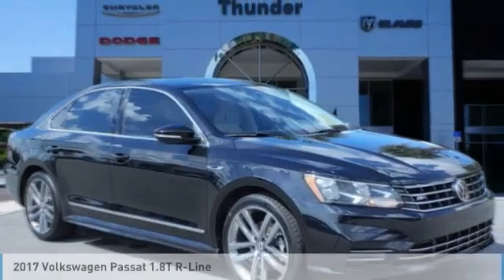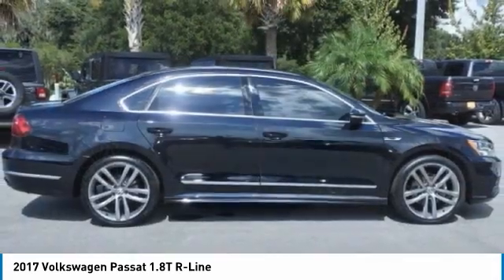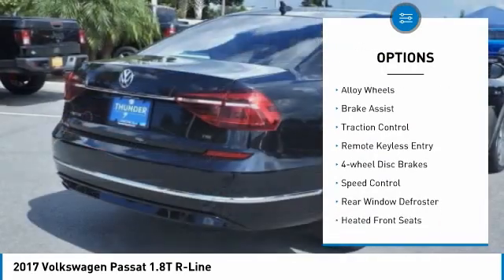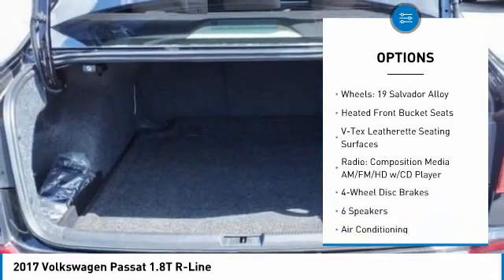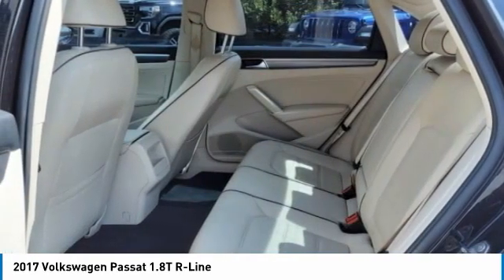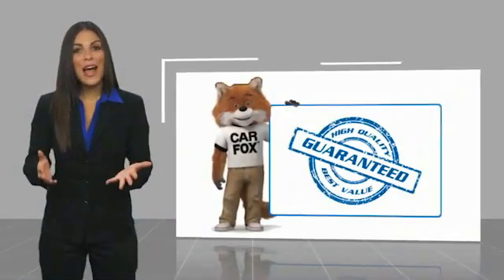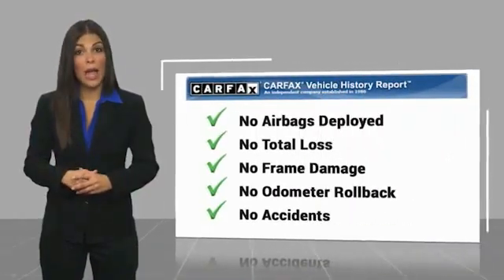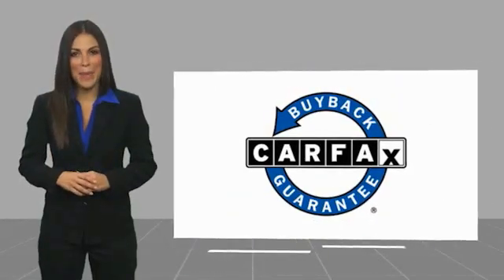2017 Volkswagen Passat Bartow FL HC070178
2017 Volkswagen Passat 1.8T R-Line

1425 W. Main St.

Clean CARFAX.Black 2017 Volkswagen Passat 1.8T R-LineOdometer is 8469 miles below market average!1.8L TSI 6-Speed Automatic with Tiptronic FWD Cornsilk Beige w/Brown Piping w/V-Tex Leatherette Seating Surfaces.Awards:  * 2017 IIHS Top Safety Pick   * 2017 KBB.com 10 Best Used Cars Under $20,000   * 2017 KBB.com 10 Most Comfortable Cars Under $30,000 The THUNDER has come to Bartow, Florida! Come feel the difference of a family owned hometown dealer. Come and get...THUNDER STRUCK! Fresh Oil Change, Completely Detailed Inside and Out, This vehicle has been put through our 125 point inspection by our ASE Certified Master Technicians. At Thunder Chrysler, we carry the cleanest, lowest mileage vehicles that we can find! We pride ourselves in offering the best vehicles at fair prices! Thunder Chrysler is proudly serving.. Bartow, Lakeland, Mulberry, Lakeland Highlands, Highland City, Eagle Lake, Wahneta, Auburndale, Winter Haven, Homeland, Fort Meade, Bradley Junction, Plant City, Kathleen, Lake Wales, Tampa, Orlando. We also service the following States... Georgia, Alabama, South Carolina & more. *Price excludes tax, tag, dealer installed options, $149 electronic filing fee and $799.00 dealer documentation fee.Price guarantee may require VIN/stock number information to ensure accuracy. Please contact dealer for full disclosure on all pricing.